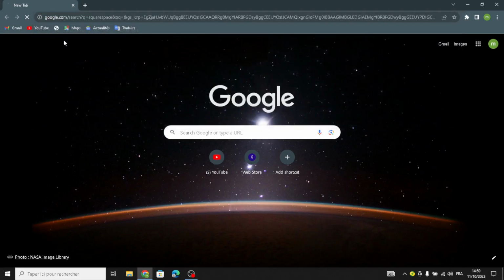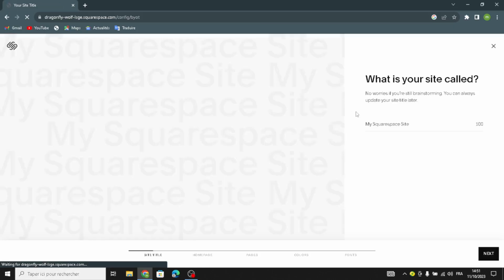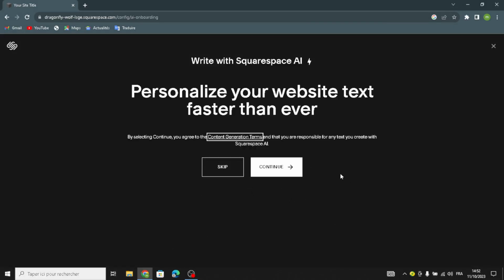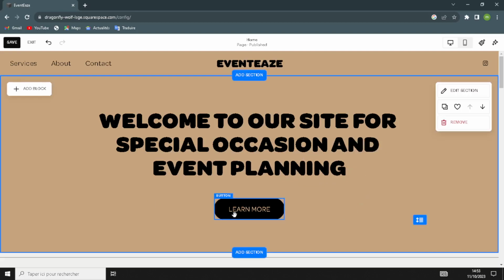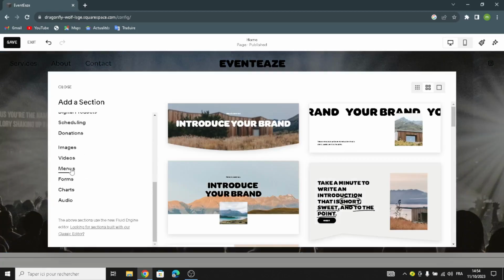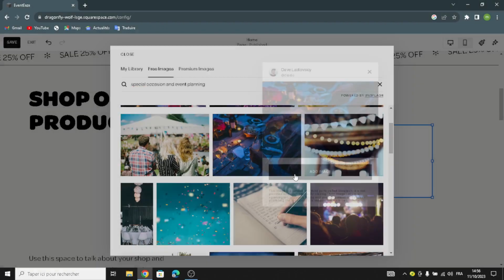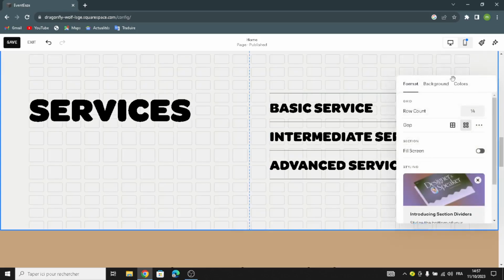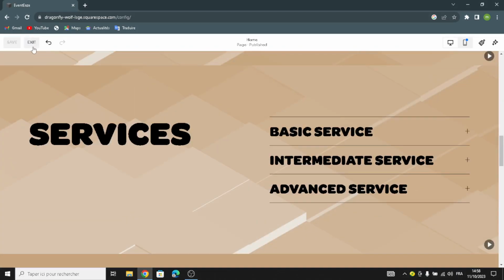How To Create a Professional Special Occasion and Events Planning Ecommerce Website on Squarespace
How To Create a Professional Special Occasion and Events Planning Ecommerce Website on Squarespace 2023

in this video we discuss :

Step into the world of event planning and entrepreneurship as we guide you in setting up a professional Ecommerce website on Squarespace dedicated to special occasion and events planning. Our comprehensive guide will lead you through the process of creating your online store, designing an appealing website, showcasing your event planning services, optimizing product listings, and connecting with hosts, celebrants, and individuals in need of expert event coordination. Immerse yourself in the world of creating memorable moments and utilize Squarespace's user-friendly platform to share your event planning expertise while establishing a thriving online Ecommerce business. Whether you're an experienced event planner or a creative enthusiast with a talent for turning occasions into unforgettable memories, this guide will empower you to make the most of Squarespace's Ecommerce capabilities